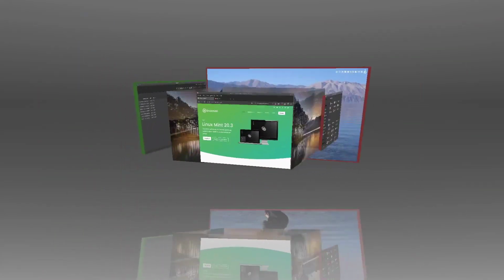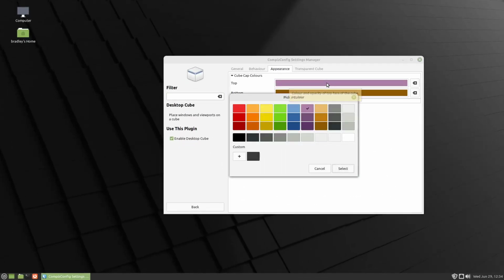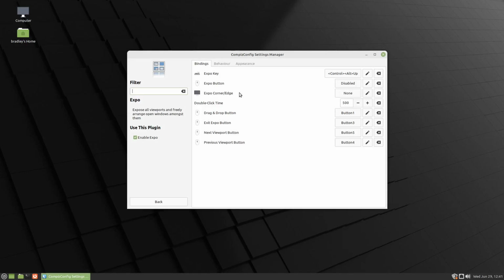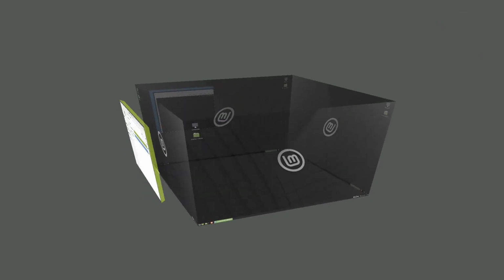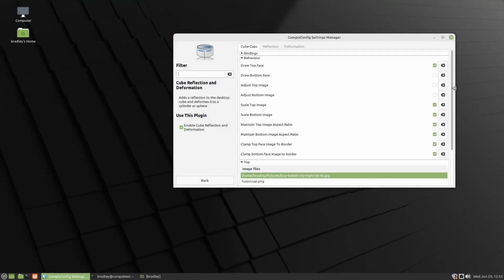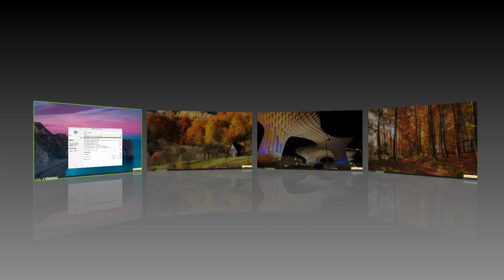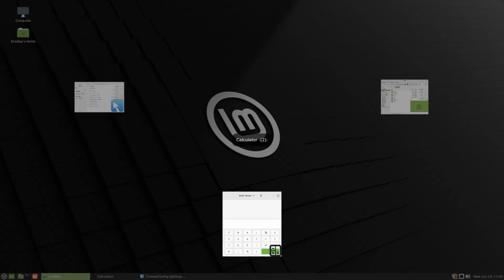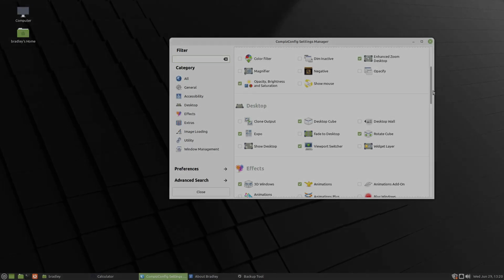Compiz on Linux Mint Deep Dive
Video shows how to Activate and configure Compiz on Linux Mint Mate 20.3
Xfce should also respond the same. Please note this doesn’t apply to the Cinnamon desktop.

Compiz is preinstalled on Linux Mint Mate and Xfce desktop environments and here I show how to turn it on and configure the Cube, Expo, 3D windows, special effects, animations, wobbly windows, wallpaper cycling, thumbnail window previews, scale, place windows, ring switcher, shift switcher workspace naming and more.

Compiz is far more than flashy effects but it is definitely that also. Productivity and workflow (playflow) can be increased. One handed swipe and a single click can in under 1 second change desktops as an example. Personally I have used Compiz since Zorin OS 9 and Linux Mint back around 2014 and am still amazed at what it does and how easy it is to use with one hand with a mouse.

Although much is packed into this video it really only touches the surface of what Compiz can do but that’s above my pay grade for now. If you're new to the idea of Compiz then consider giving yourself some time to learn how it works and what it does on your system, it can take a while to get comfortable with it but its amazing once you become proficient with it. Plus you can amaze your friends and family.

As usual you do this at your own risk. That said Compiz runs flawlessly on my own Linux Mint Mate 20.3 system (2 of them) hardware. This video was recorded on a virtual machine and did crash or glitch a few times during the recording however I've left this in the video just as a reminder of what could happen.

And finally, thanks too the Linux Mint team for continuing to include Compiz in the Mate and Xfce desktop editions of your fine Linux distribution.

Timestamps
Intro 00:00
Activate 0:32
CCSM 1:24
Profiles 2:13

General 2:54
---General options 2:56

Desktop 3:34
---Cube 3:44
---Expo 11:24

Effects 16:32
---3D windows 16:42
---Animations 18:48
---Mate panel 19:24
---Cube reflection sphere caps 21:07
---Wobbly windows 23:56 (Compiz crash)

Extras
---Thumbnail preview 26:44

Utility
---Wallpaper 27:37

Window Management 30:14
---Scale 30:43 (Compiz glitch, no settings, restart ccsm)
---Workspace naming 33:25
---Move/resze window 34:06
---Place windows 34:21
---Ring switcher 34:45
---Shift switcher 36:40

Wrap up thoughts 40:00